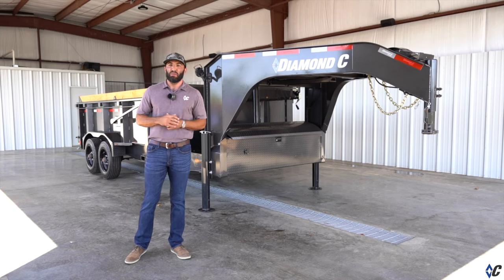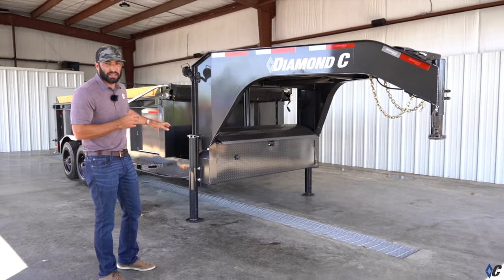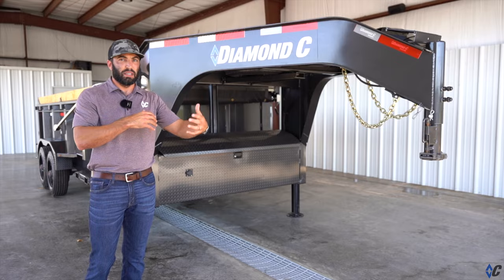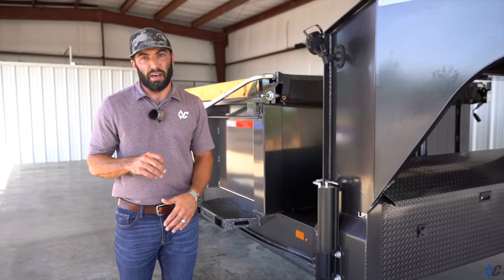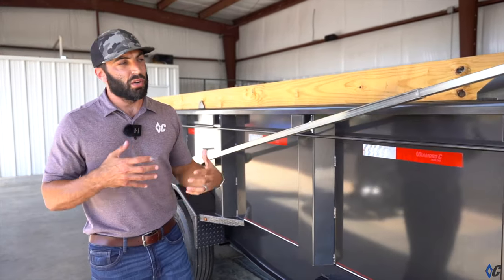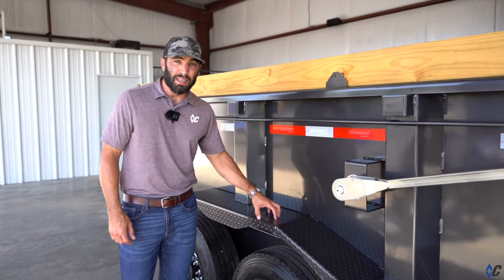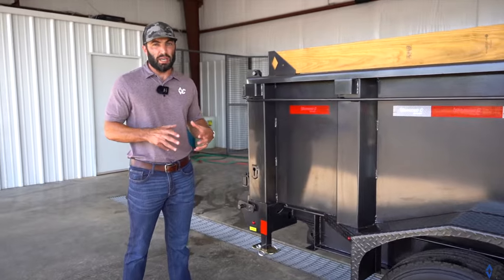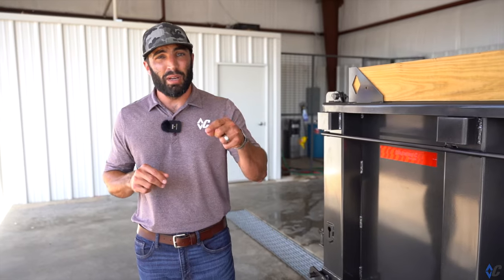Dump Trailer Pacesetter Edition | Diamond C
Pacesetter update! 🤓 Today we're taking a closer look at the LPT GN Low Profile Telescopic Gooseneck Dump Trailer. First up, the solar panel for efficient energy. Then, the Lippert 20k dual hydraulic jacks, the board bracket with the raised front, super heavy-duty fenders, and the stabilizer drop legs. 👍